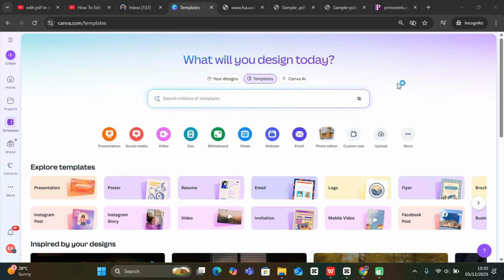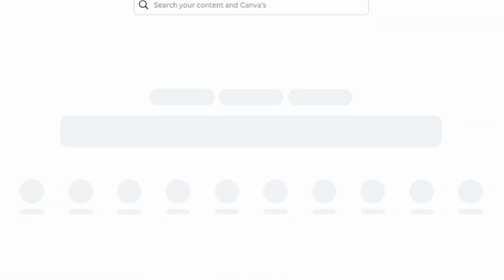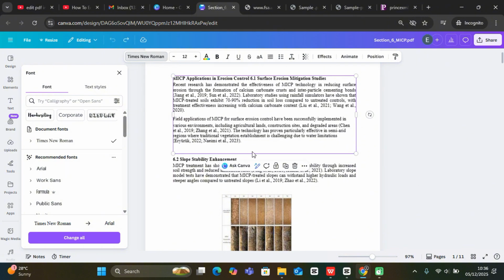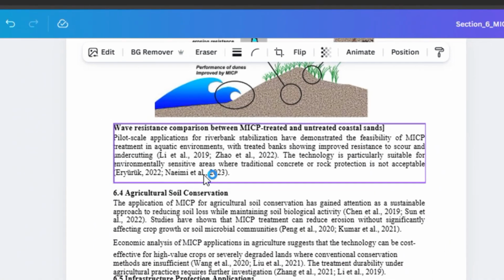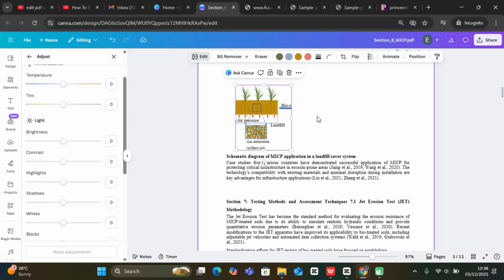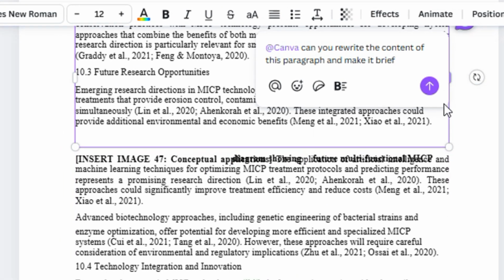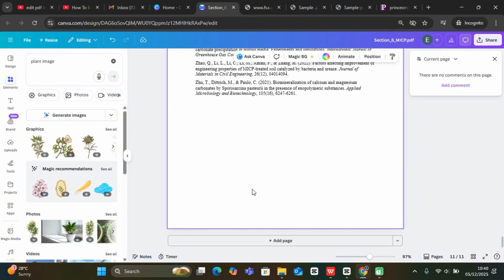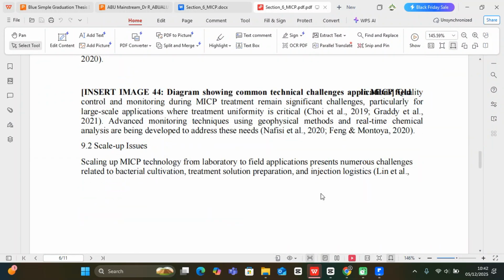How to Edit PDF in Canva – Easy & Free Tutorial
In this tutorial, you’ll learn how to edit PDF files using Canva quickly and easily. Canva allows you to upload PDFs, edit text, images, layouts, colors, and even add new elements without converting files manually. I’ll walk you step by step through uploading your PDF, making edits, adding designs, and exporting the final document back to PDF format. Whether you’re editing resumes, forms, reports, or presentations, Canva makes PDF editing simple and accessible for beginners and professionals alike. This guide is perfect for students, business owners, and creators who want a fast, free way to edit PDFs online.